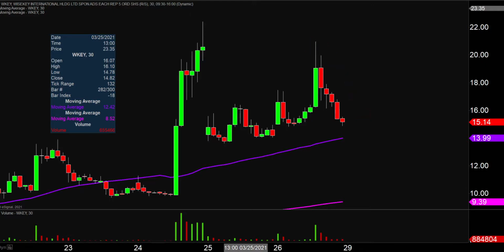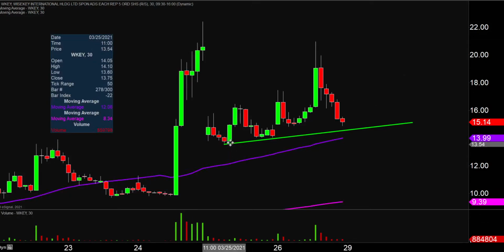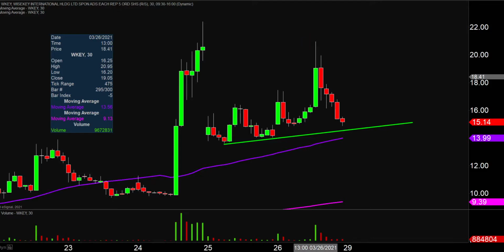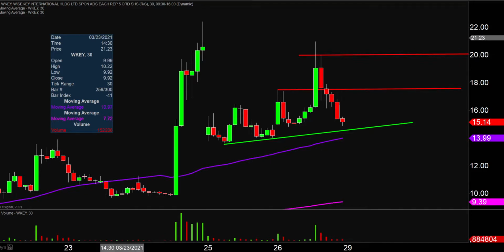WISeKey International Holding AG - WKEY Stock Chart Technical Analysis for 03-26-2021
Learn how to read stock charts and identify technical patterns as ClayTrader does a quick stock chart review on WISeKey International Holding AG (WKEY).